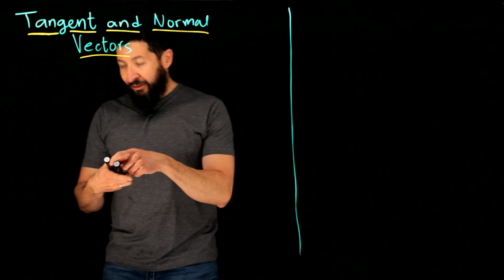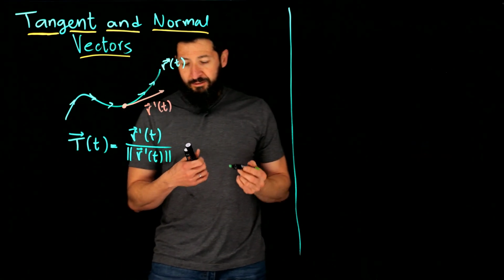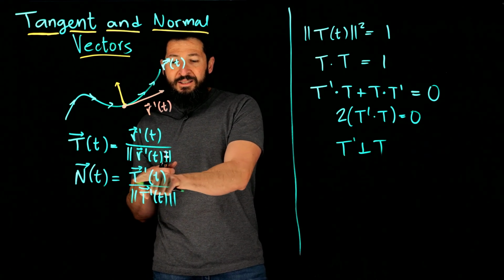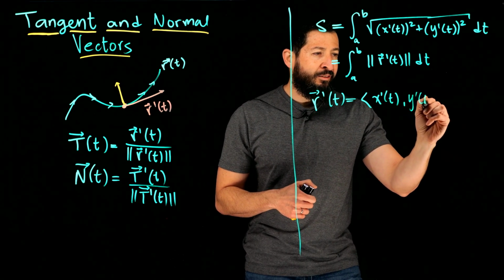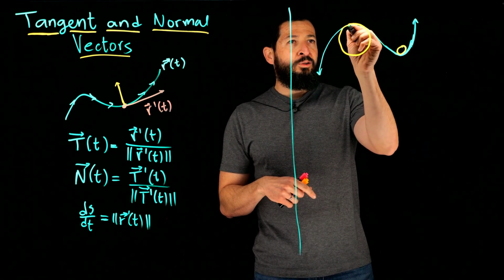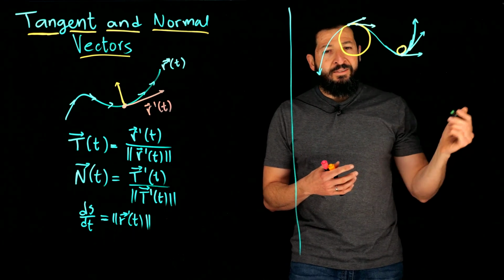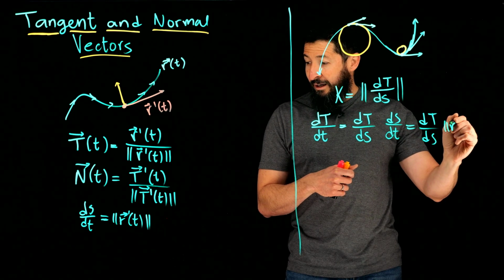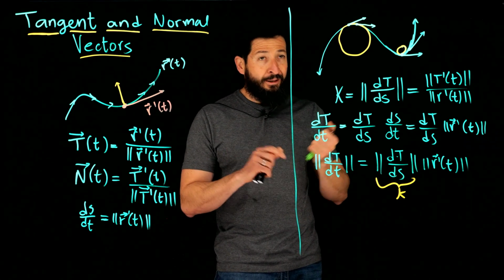Tangent and Normal Vectors and Curvature - Part 1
In this video we introduce the concepts of the principal tangent and normal vectors. We then introduce the concept of curvature. We then compute a formula to compute the curvature. In Part 2, we derive other formulas and solve a couple of examples.